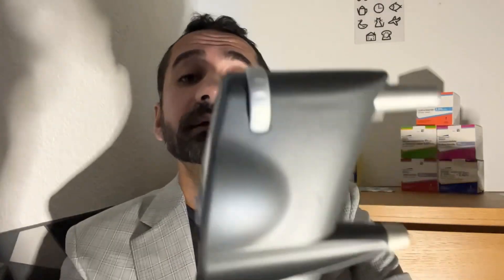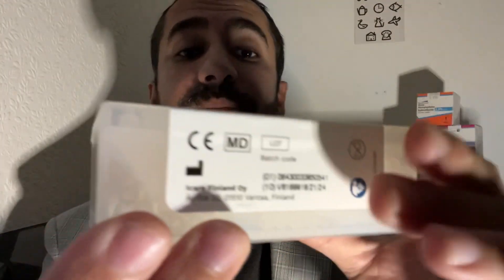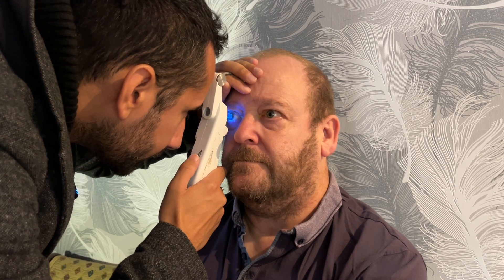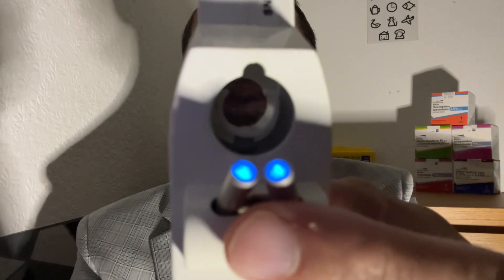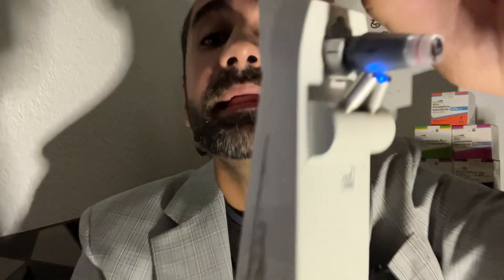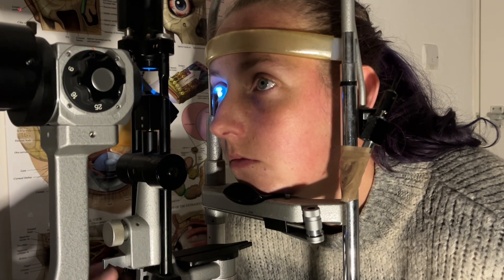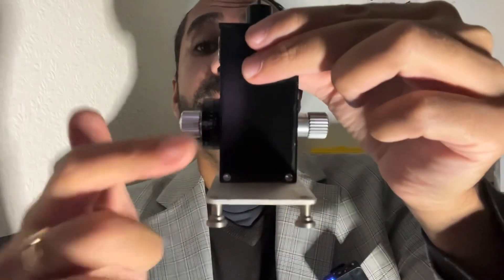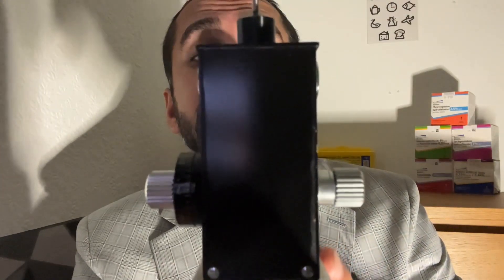Clinical Eye Skills: Tonometry (eye pressure)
So here we are. This took quite a while to put together but hopefully worth the wait.
3 different eye pressure tests performed & discussed/demonstrated, with the added benefit of no ‘puff of air.'

Chapters
0:00 Icare performed on a patient
1:08 Discussing the Icare
4:59 Perkins performed on a patient
5:59 Discussing the Perkins
10:03 Goldmann performed on a patient
11:30 Cornea check on patient
13:02 Discussing the Goldmann